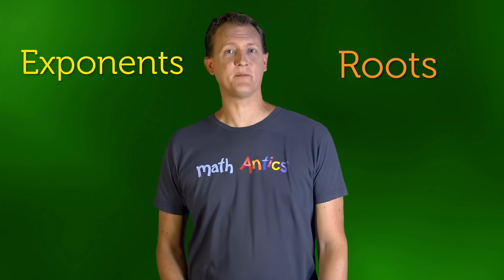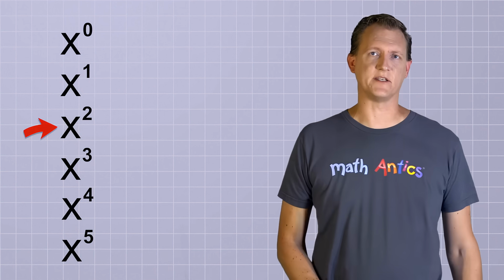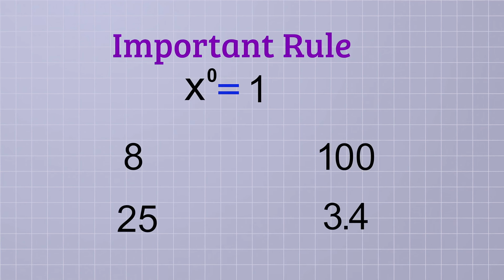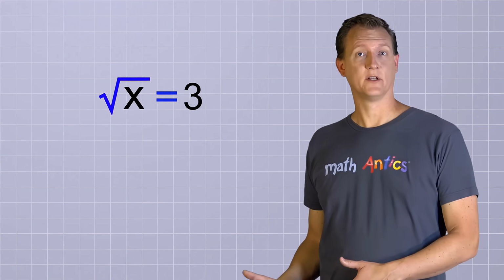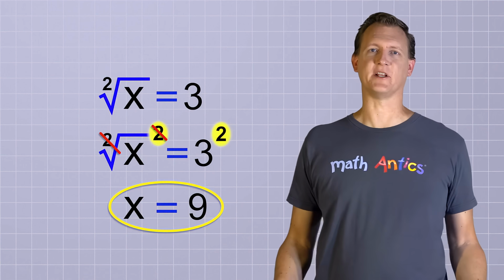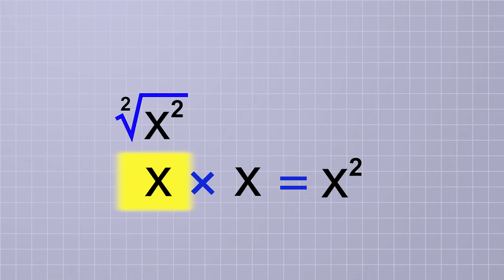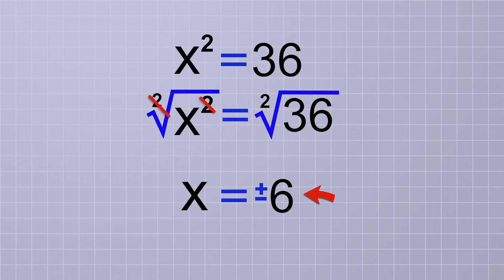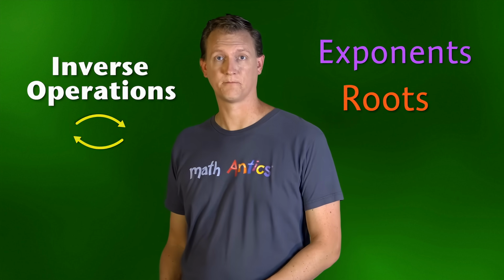Algebra Basics: Exponents In Algebra - Math Antics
This video shows how exponents can be used more generally with variables. It explains why x⁰=1 and shows how to solve very simple algebraic equations involving exponents and roots.